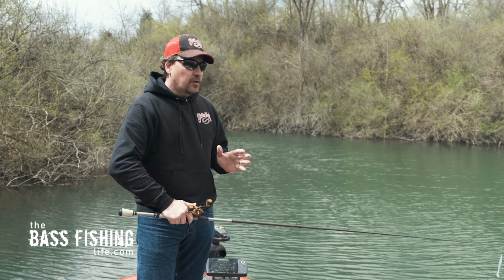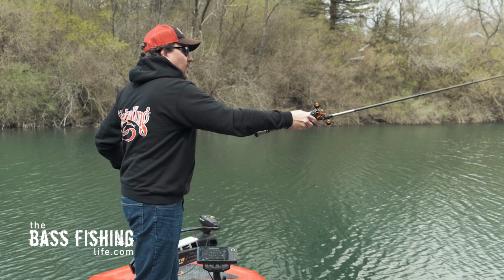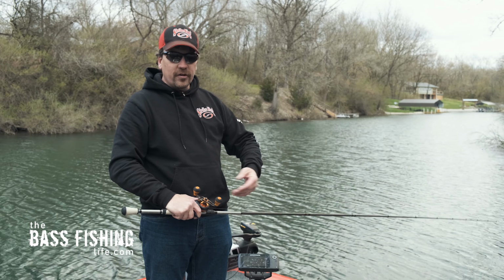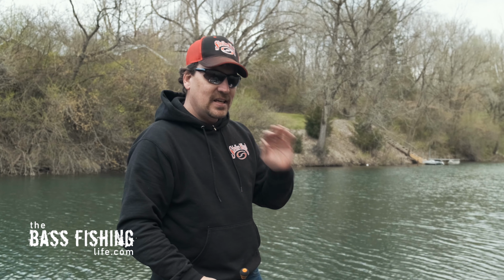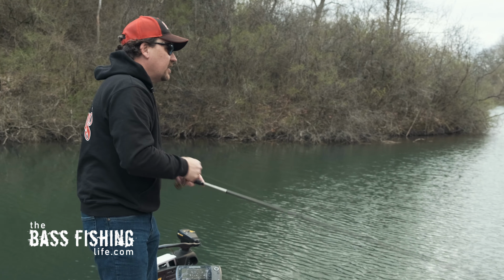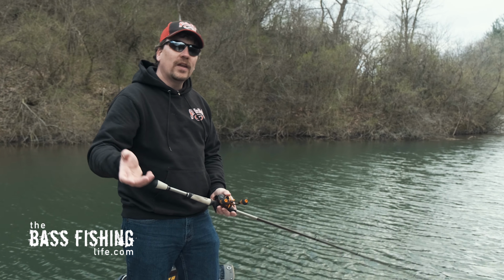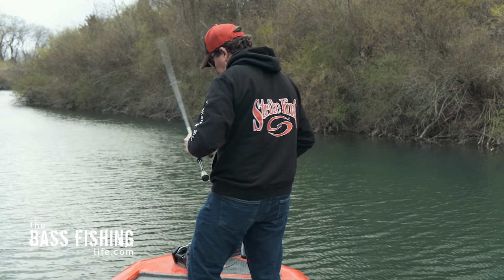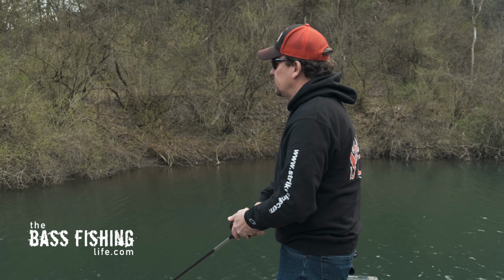Using the Pitch Skip for More Bass | Two Casting Methods for More Bass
Using a Pitch Skip and a Roll Cast with the opposite hand will put you in a position to make more casts, put lures where others do not, and as a result, land more fish. These two casting presentations are not hard to learn and will make you a more effective angler.

Like Coffee? Check this out: Bass Fishing Life Coffee Co

Looking for more bass fishing tips and techniques? New content 3x per week.